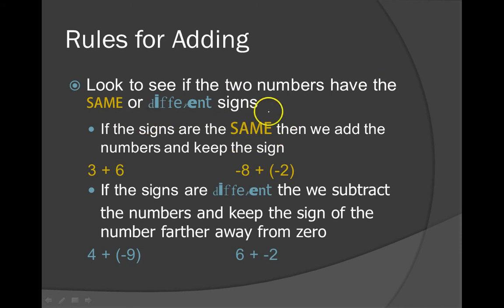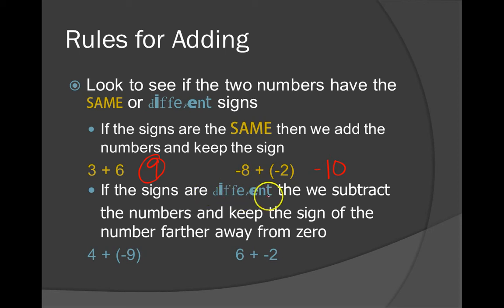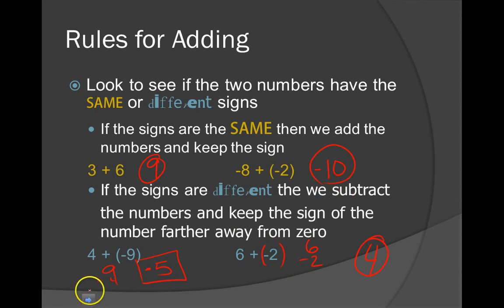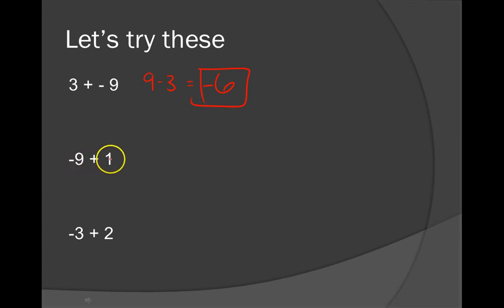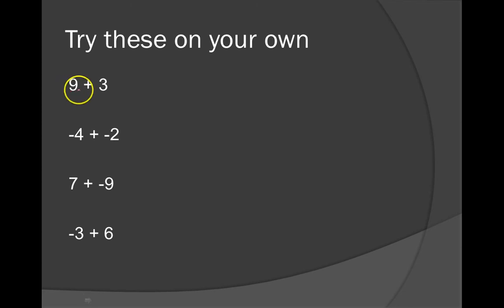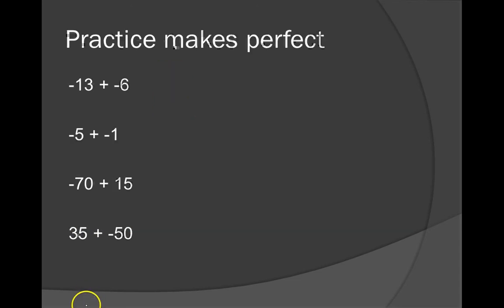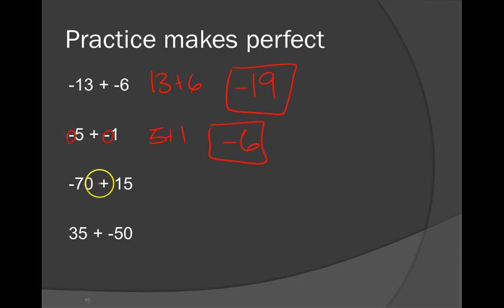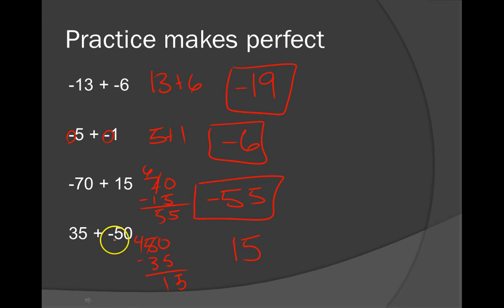GRIZZ MATH - Adding INTEGERS